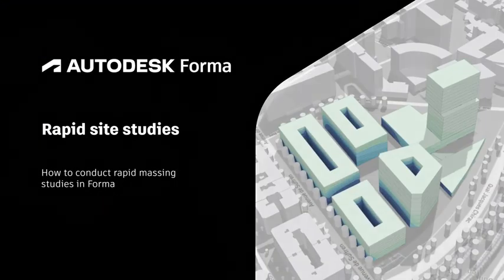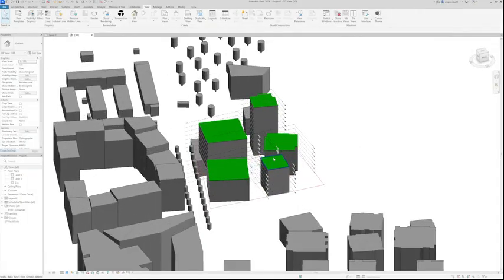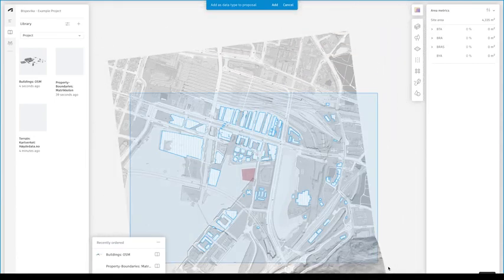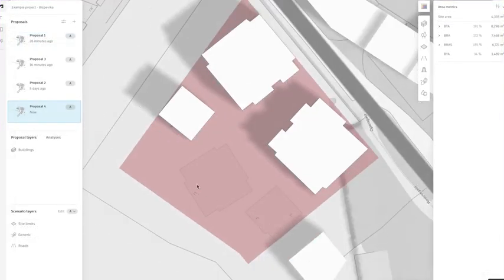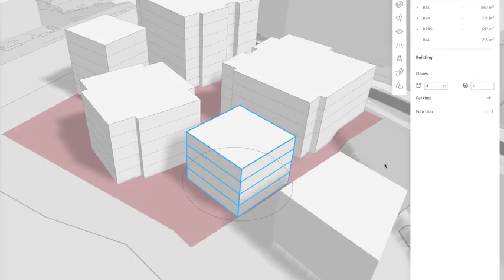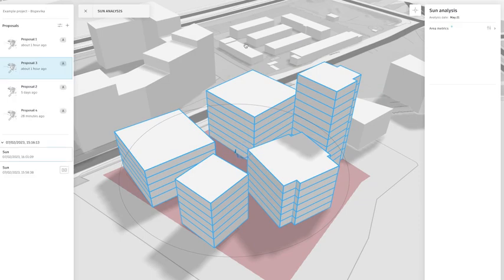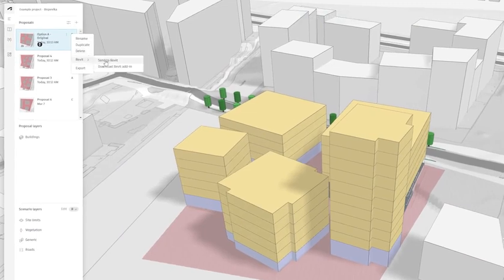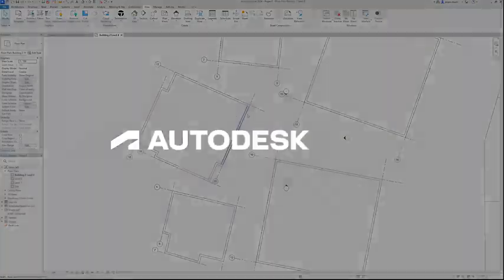Autodesk Forma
Neu in der AEC Collection: Autodesk Forma! Nutzen Sie Funktionen für Konzeptentwürfe und Modellierung, vorausschauende Analysen und Automatisierung, um Ihre Projekte auf eine solide Grundlage zu stellen

Weitere Informationen zum Leistungsumfang der Autodesk-Produkte, zu Cloud-Services und mehr finden Sie | inovi.de

Über uns: AKG Software ist Partner der inovi gmbh. In diesem Verbund vereinen vier inhabergeführte Unternehmen ihr tiefes Fachwissen und eine herausragende Vernetzung, um Ihnen passgenaue Autodesk-Lösungen und erstklassigen Service zu bieten. Als „Autodesk Gold Partner“ steht inovi Ihnen mit spezialisierten Lösungen in den Bereichen Infrastruktur, Architektur/Bauwesen sowie Maschinenbau/Mechanik zur Seite – mit Experten, die Ihre Branche und Anforderungen genau verstehen.